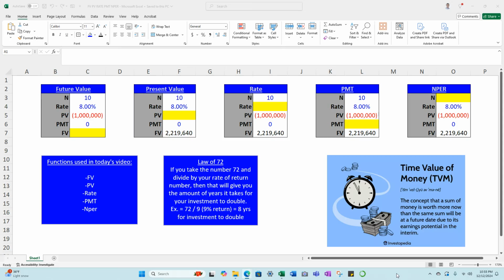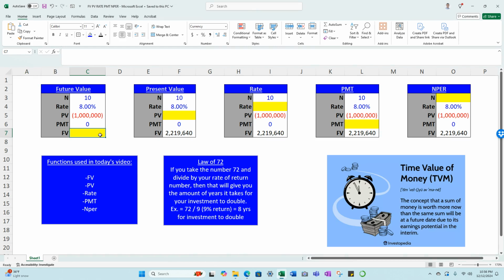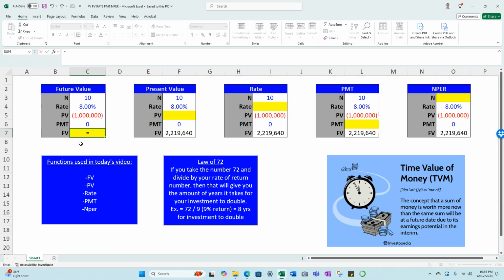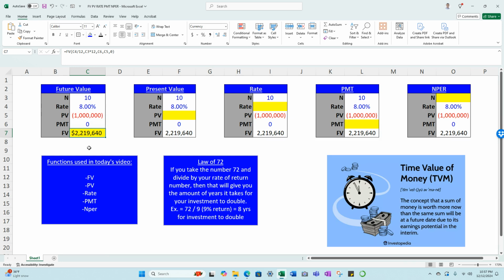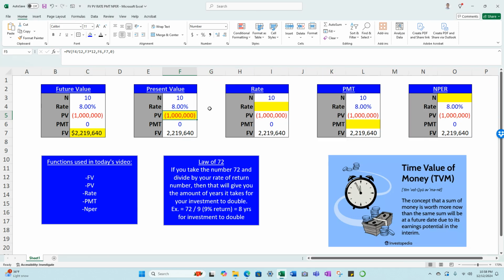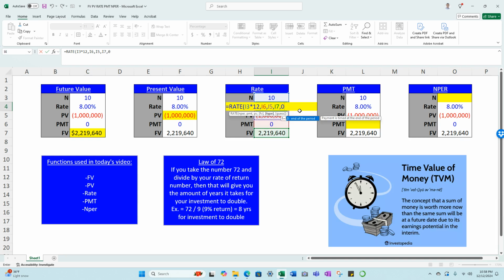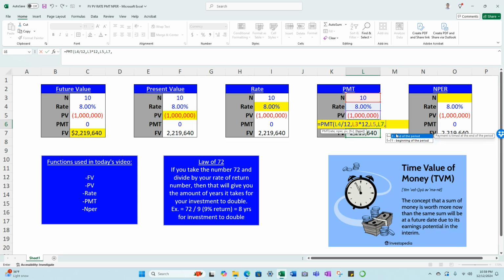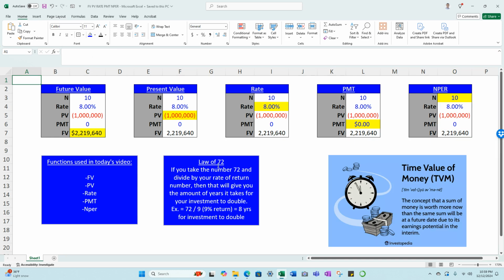FV PV RATE PMT NPER - Microsoft Excel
This video covers the following time value of money functions in Microsoft Excel: FV=Future Value, PV=Present Value, RATE=Interest Rate, PMT=Payment, NPER=Number of Periods.